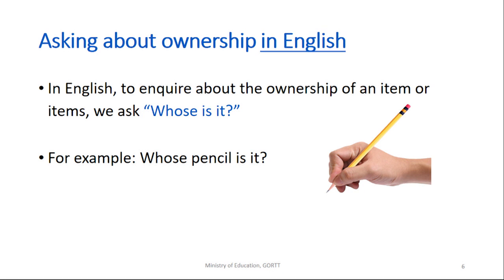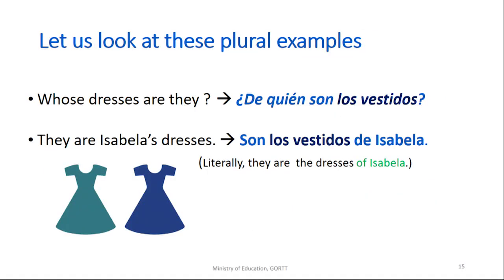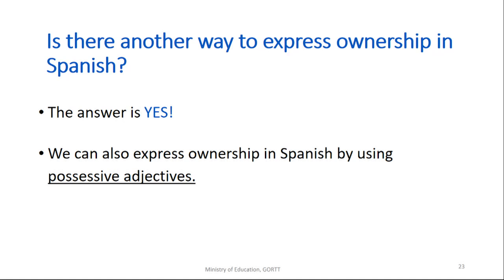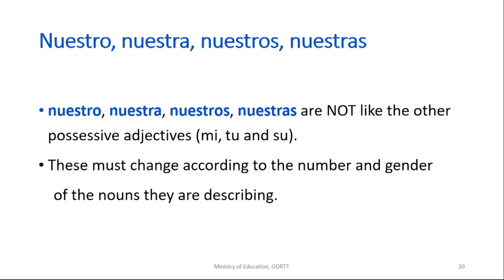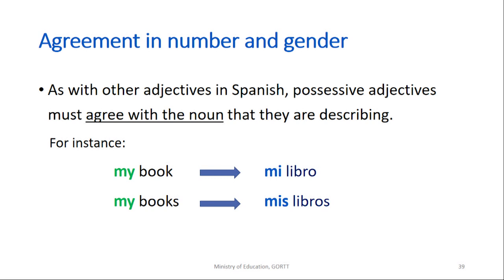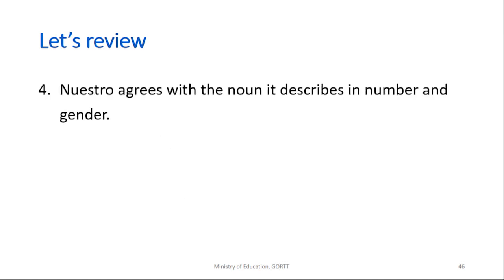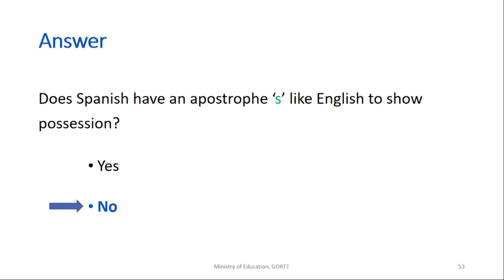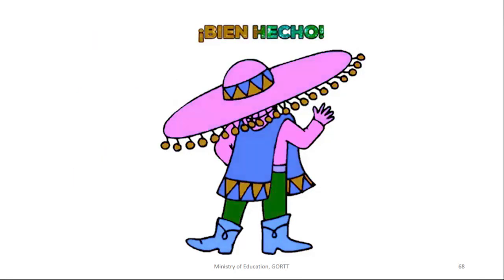Spanish Lesson 3 Expressing Ownership Pt1